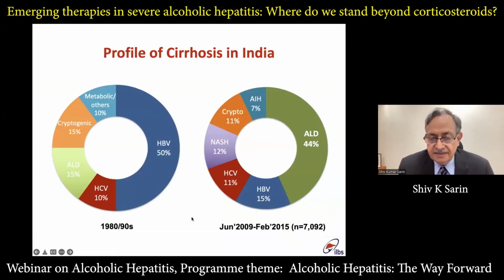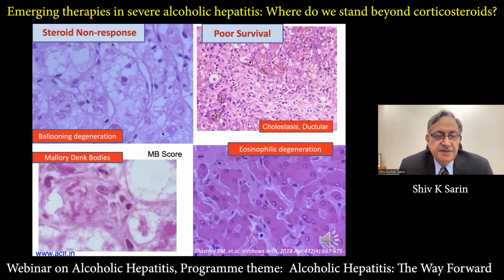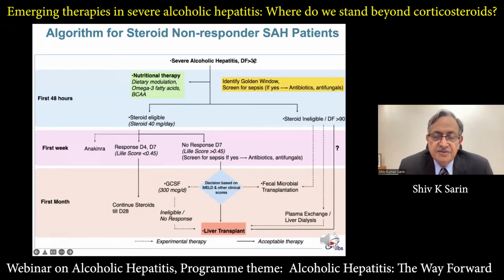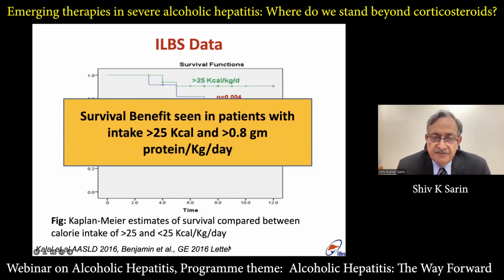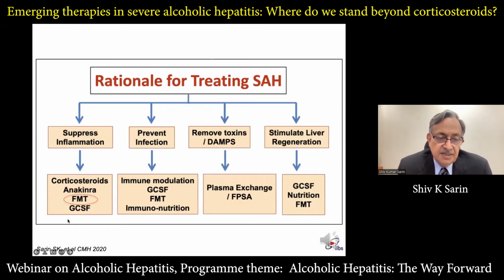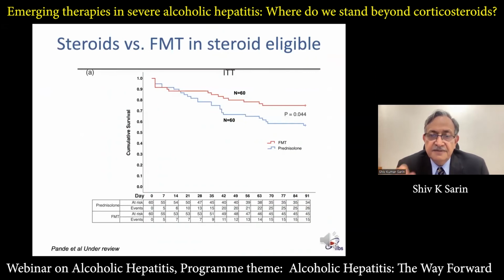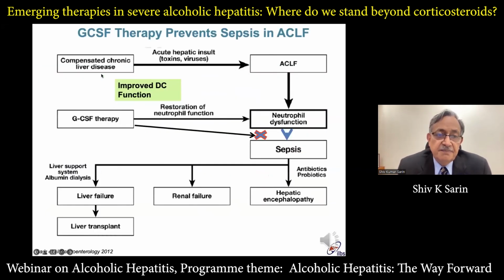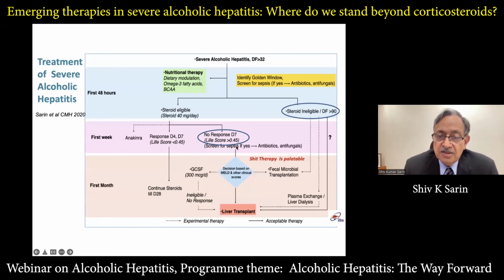Emerging Therapies in severe alcoholic hepatitis: Where do we stand beyond corticosterioids?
Dr S K Sarin, ILBS, New Delhi